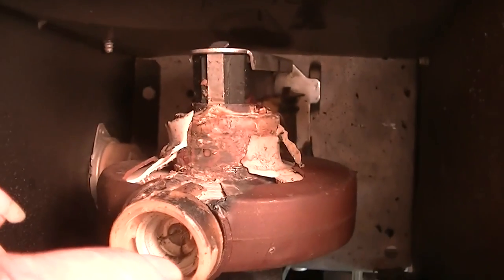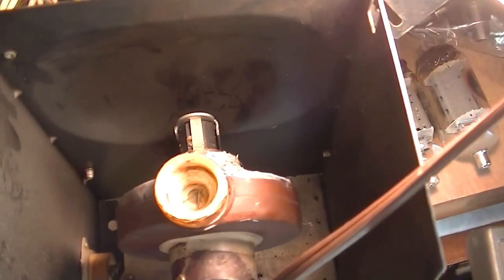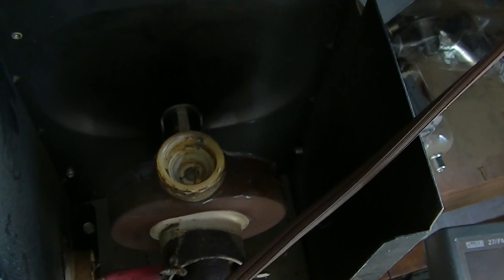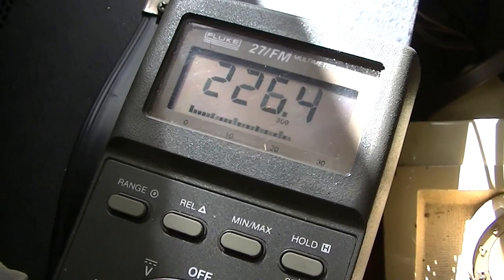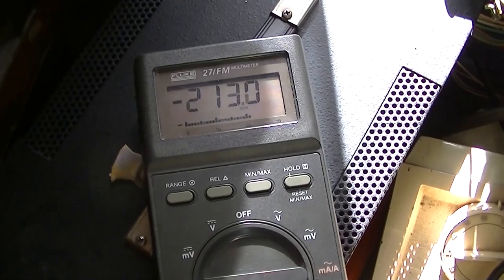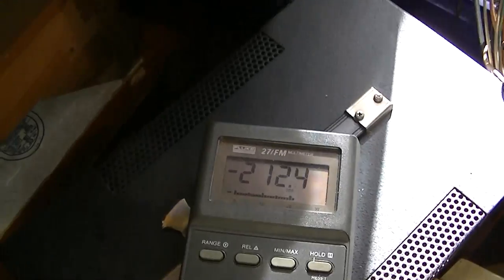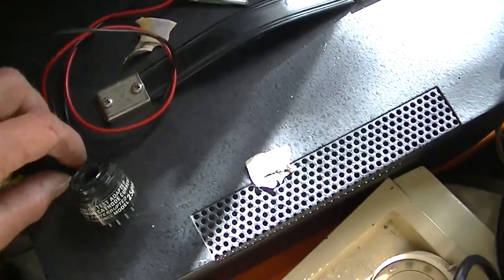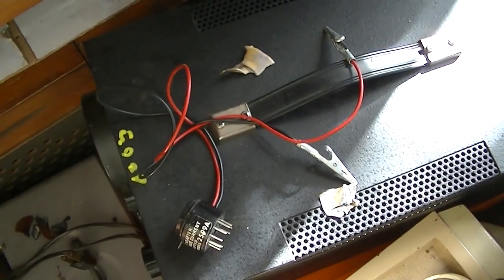Flyback Repair RCA CTC28 Color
CTC16, CTC17, CTC20, CTC25, CTC28, CTC35, CTC36 and more are all very similar